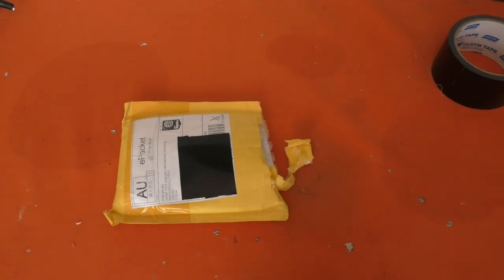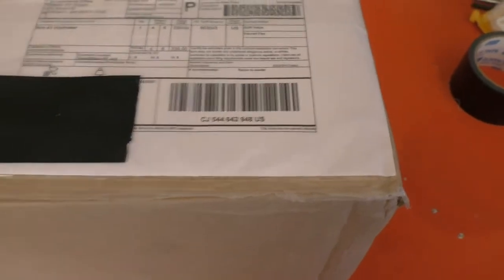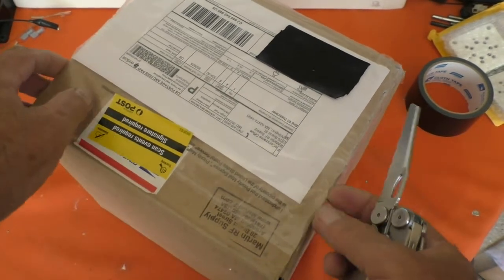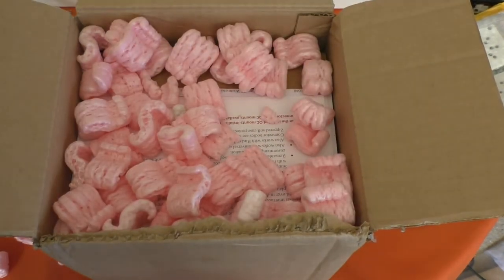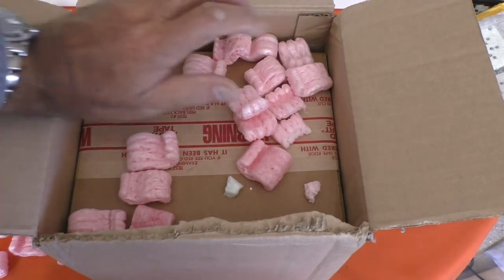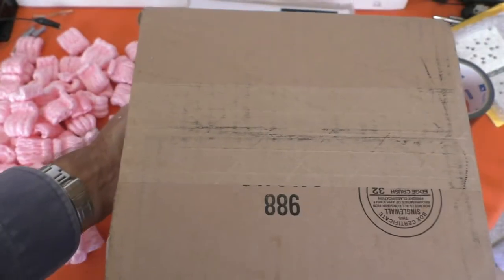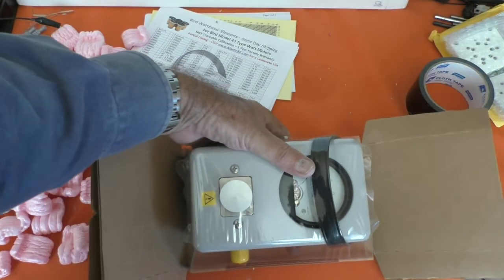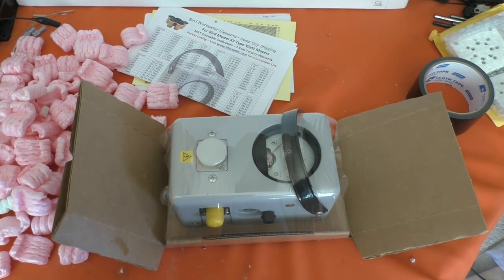Some New Stuff Has Arrived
Just got some more radio goodies.